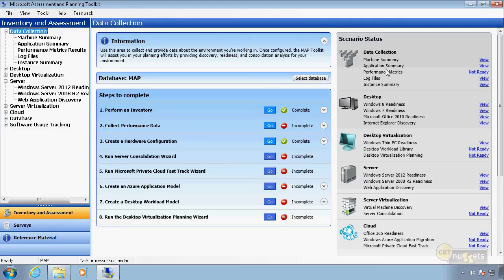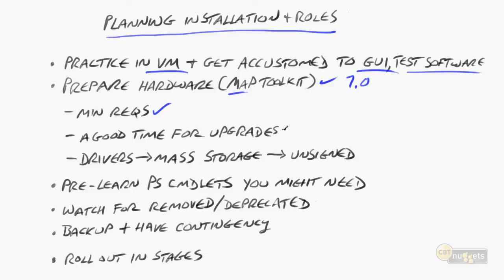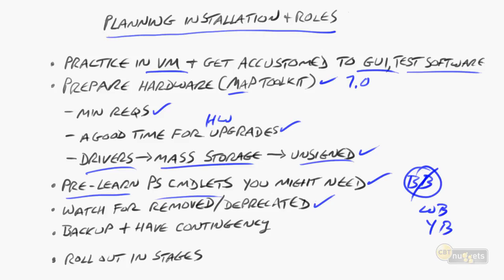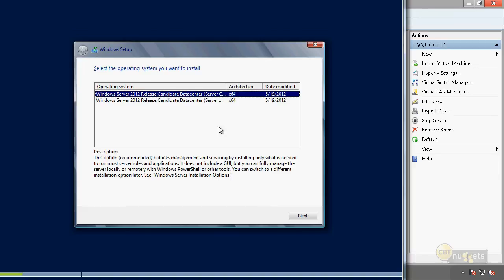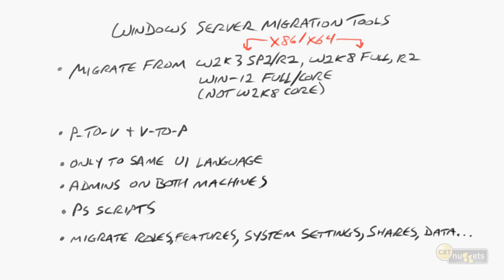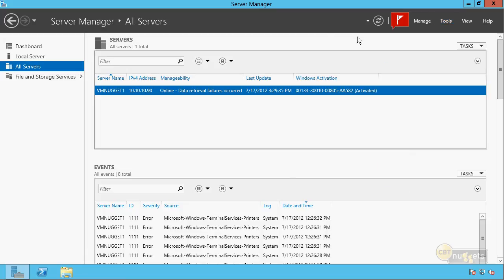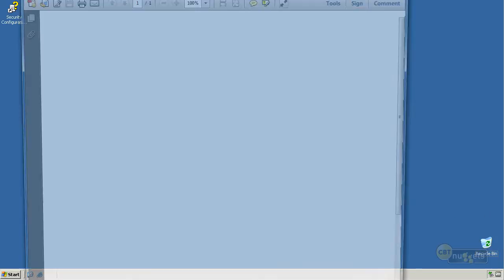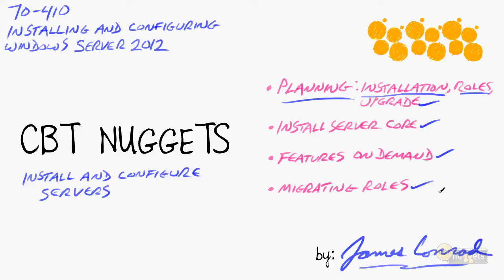Microsoft Windows Server 2012 Installing and Configuring Servers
Merhaba Arkadaşlar bugunku dersimizde Windows Server 2012  Kurulumu ve yapılandırması dersini işleyecegiz iyi seyirler dilerim.